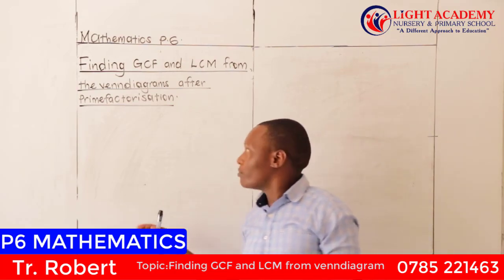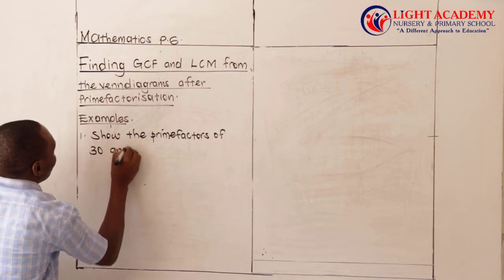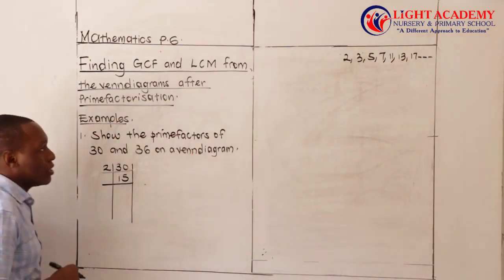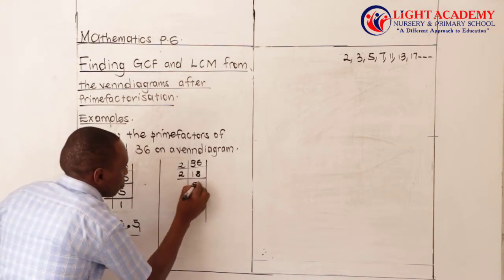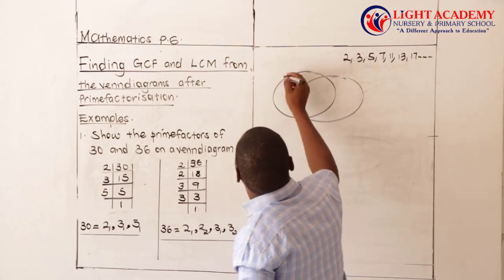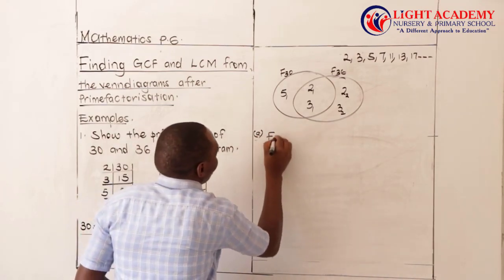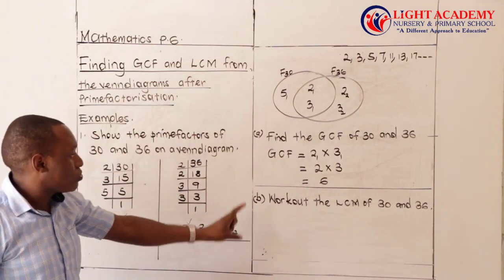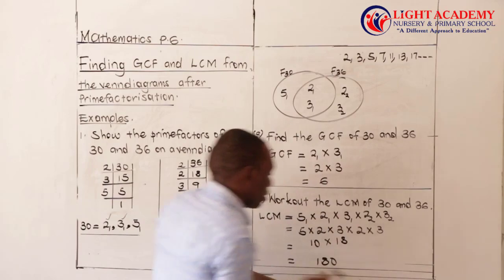FINDING G.C.F AND L.C.M FROM VENN DIAGRAM AFTER PRIME FACTORISATION P.6 Mathematics by Tr. Robert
P.6 Lesson Mathematics (finding G.C.F and LCM from Venn diagram after prime factorization) by Tr Mutebi Robert. For Further assistance call the presenter on 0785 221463.